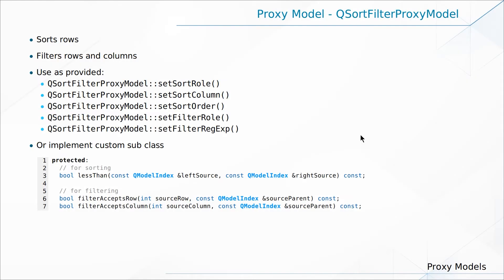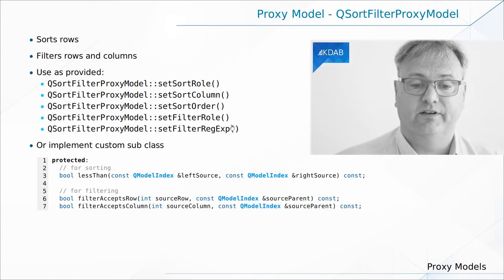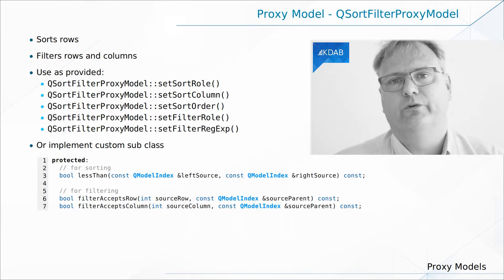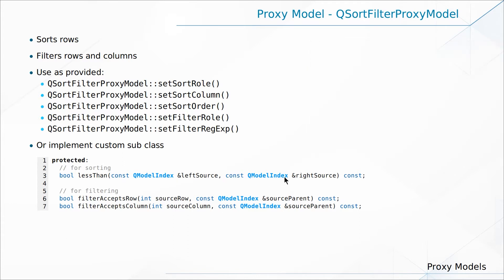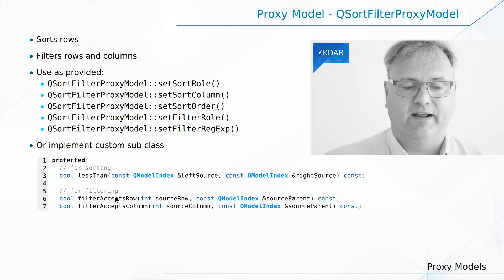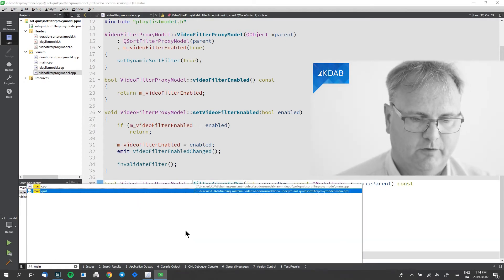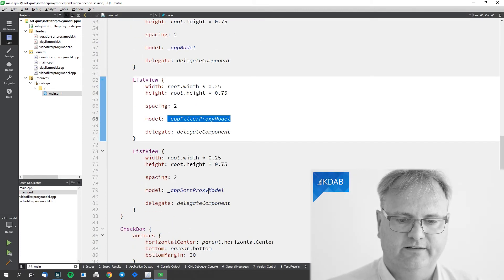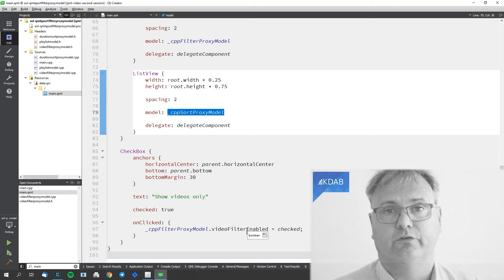Introduction to Qt/QML (Part 53) - QSortFilterProxyModel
In this video, we will talk about QSortFilterProxyModel, a proxy model class that sorts and filters a given source model. Well, its name says it all, doesn't it? QSortFilterProxyModel is a concrete class and can either be used as-is, or subclassed in order to fine tune some of its behaviors.